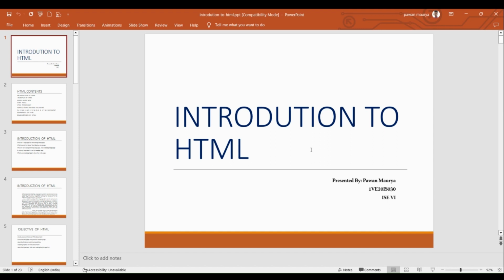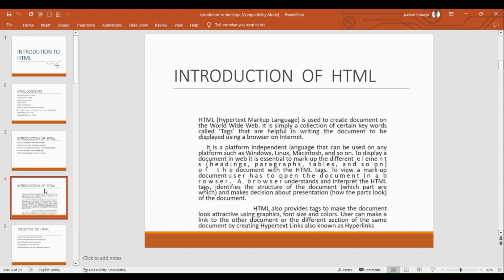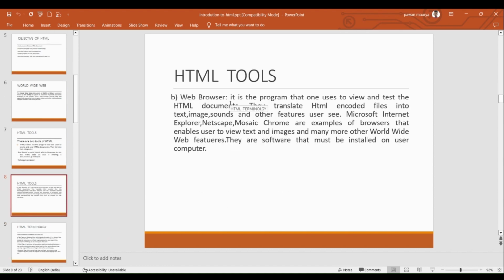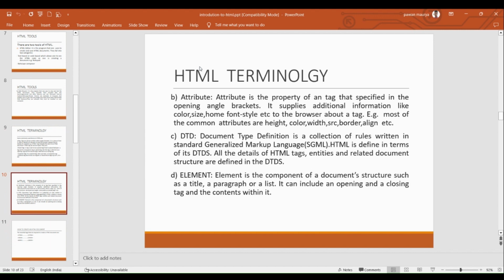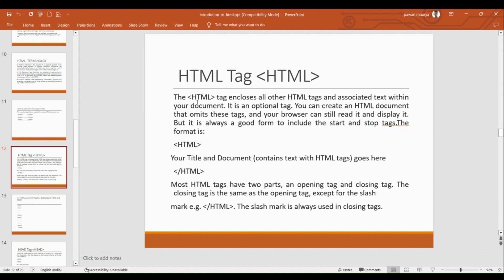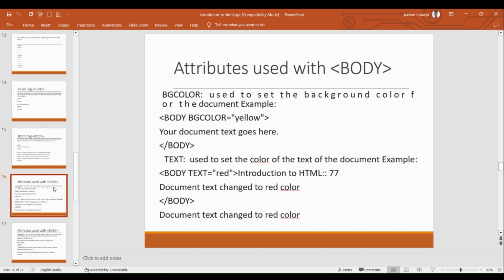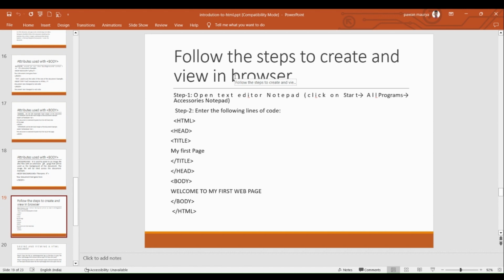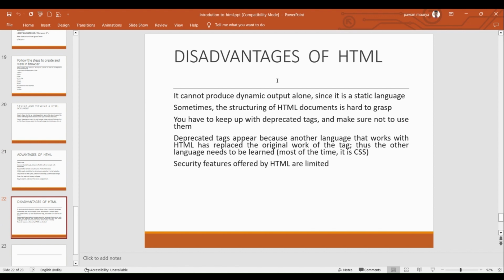INTRODUCTION TO HTML